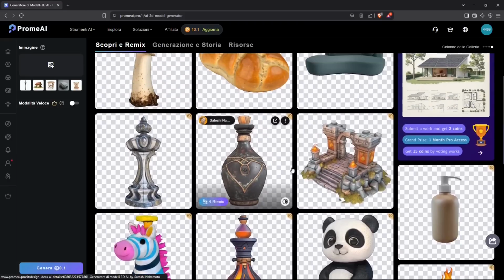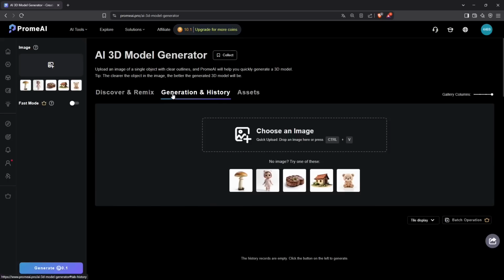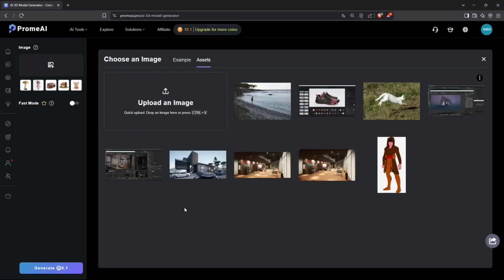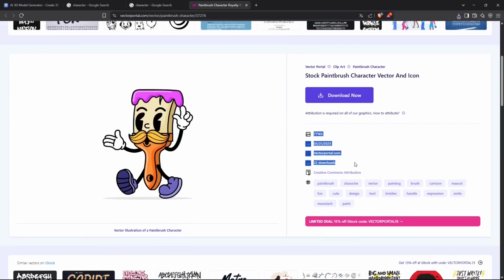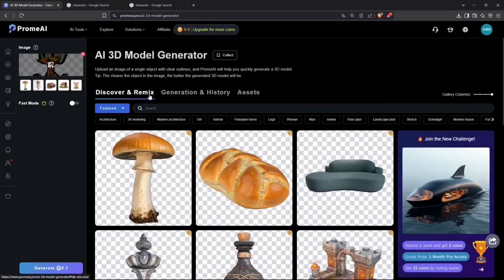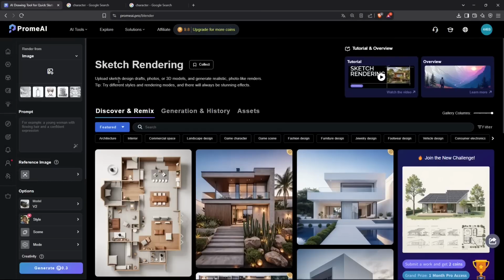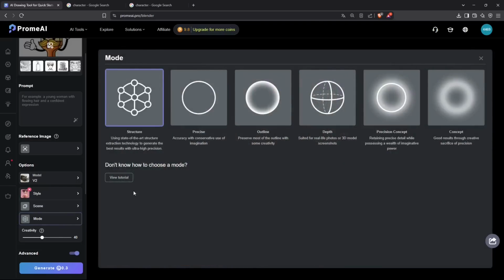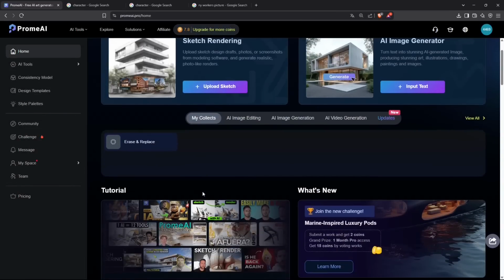Videoguide - 3D from 2D Image, Prome AI, Create Character from Sketch or Drawing, Free Version Test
Videoguide - 3D Model from 2D Image, Prome AI Tools, Create Character from Sketch or Drawing, Free Version Test